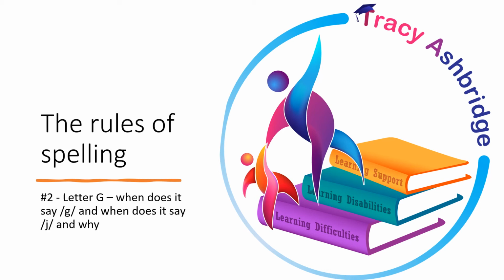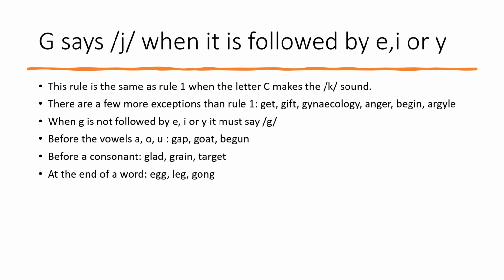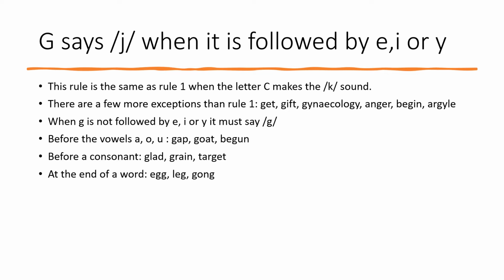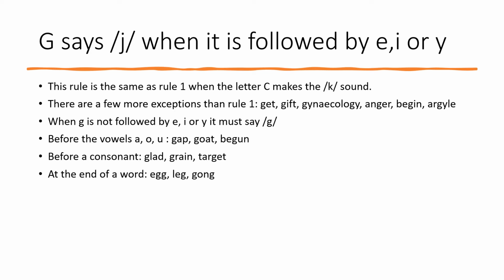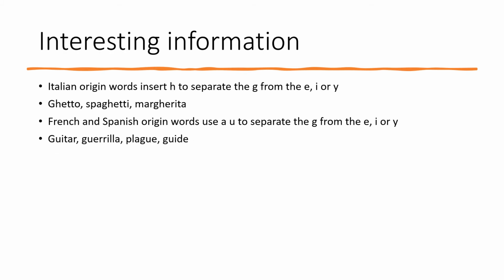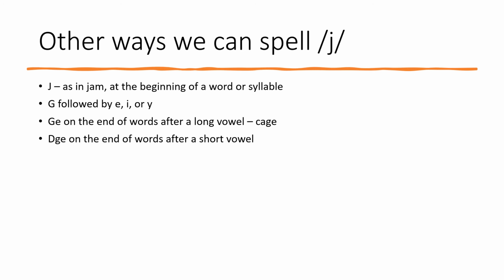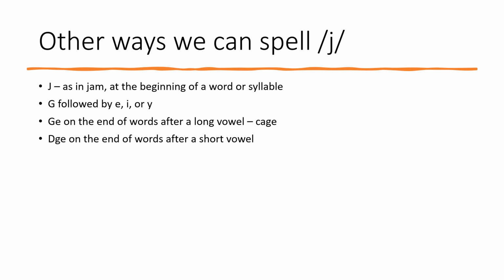The rules of spelling #2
What is the rule about when letter g says /g/ or /j/. Watch and learn.